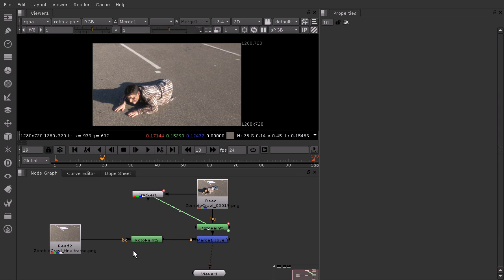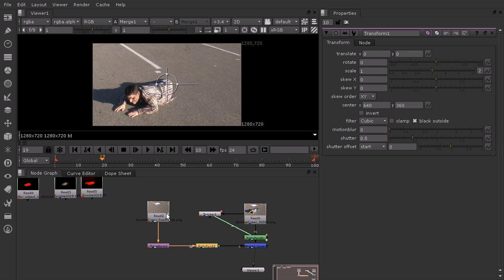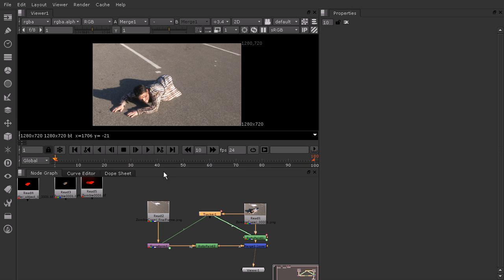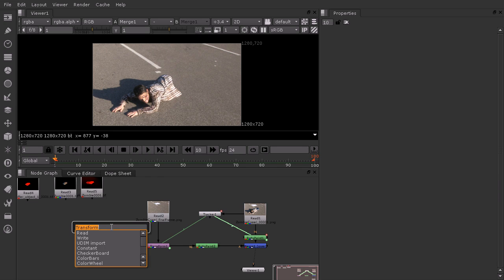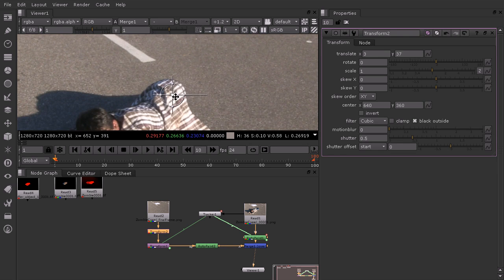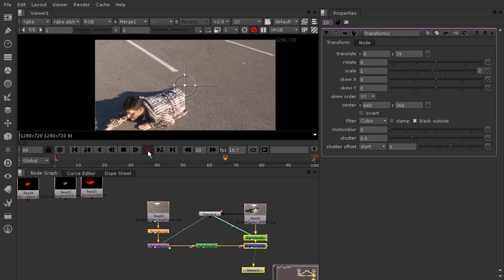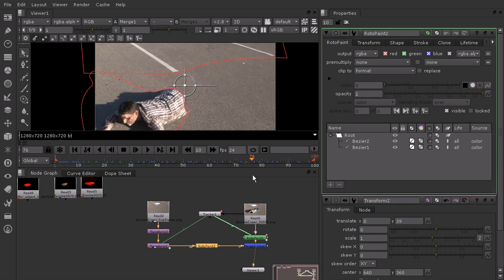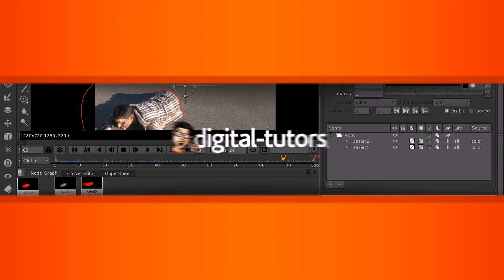18 Transforming the clean plate with the tracking data